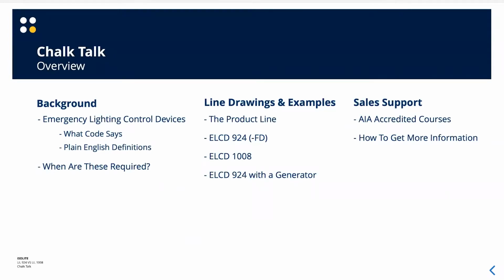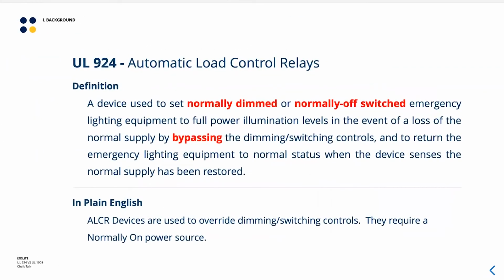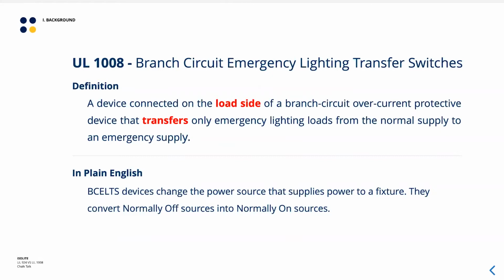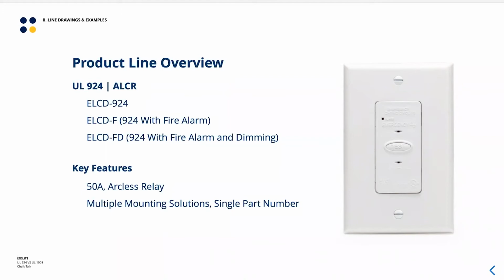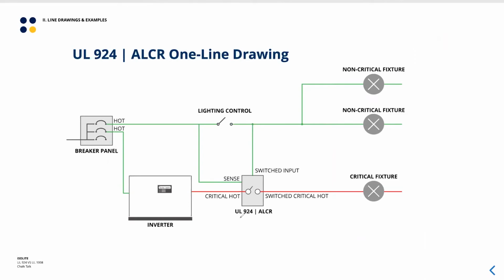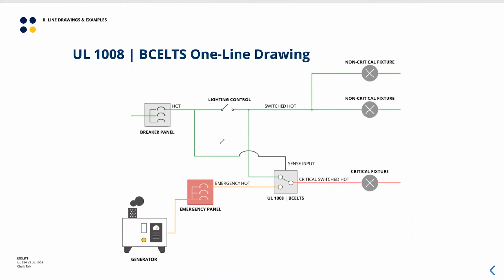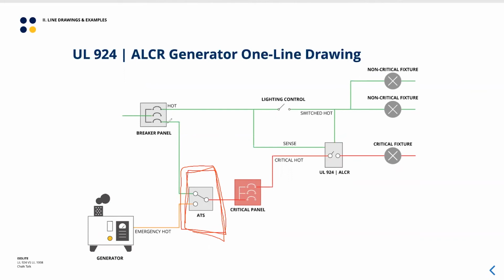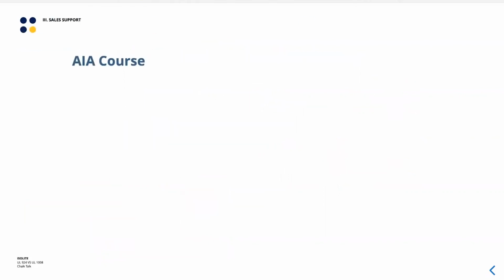Isolite - Chalk Talk: UL 924 vs UL 1008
Webinar Presentation of Isolite's March 2021 Chalk Talk:

Course Objectives:
1. Understand the purpose of an Emergency Lighting Control Device and where they fit in an emergency lighting design.
2. Review the differences in code between UL 924 (ALCR) and UL 1008 (BCELTS) devices.
3. Understand how the choice between the two device types impacts the overall system design.